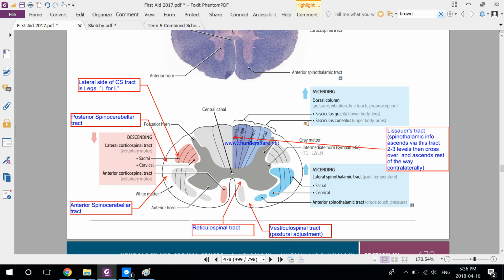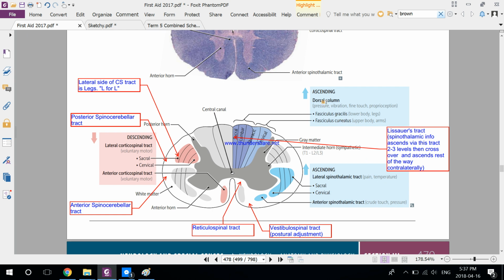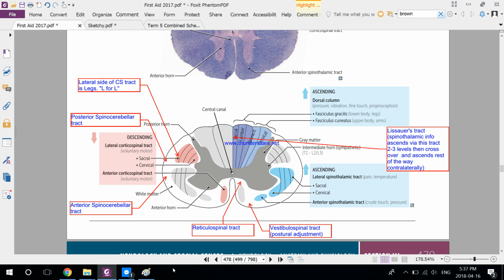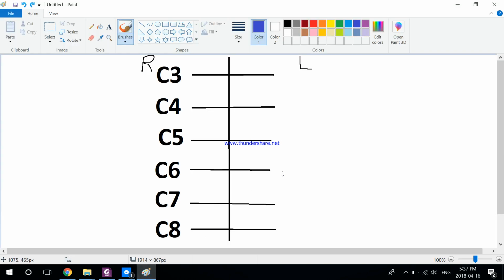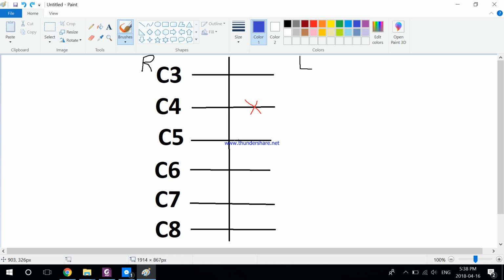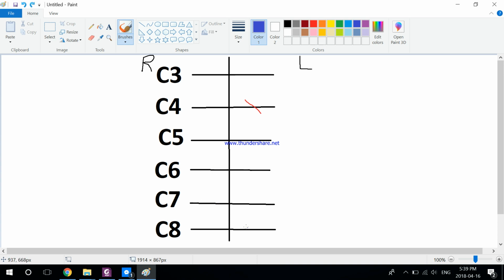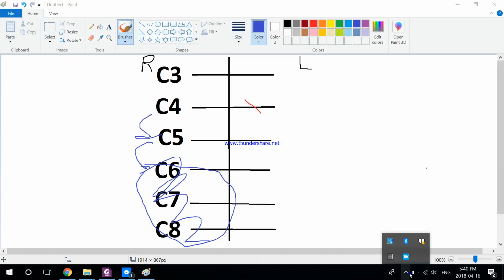Lissauer's tract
For the Lateral Spinothalamic tract